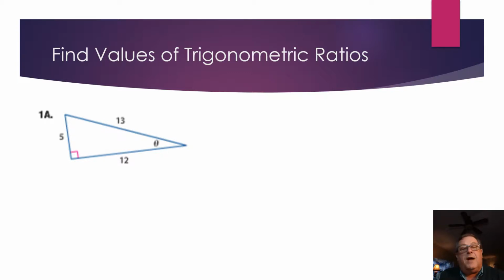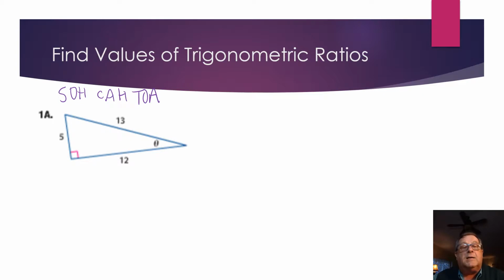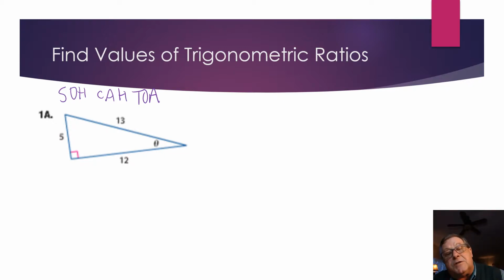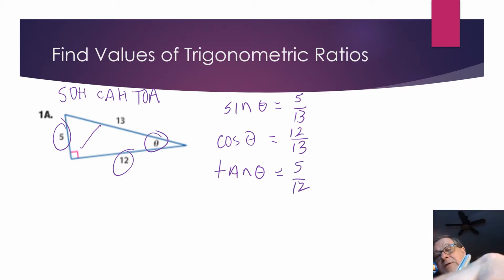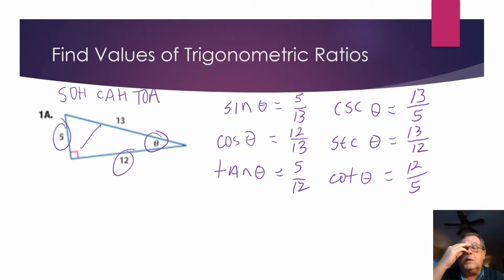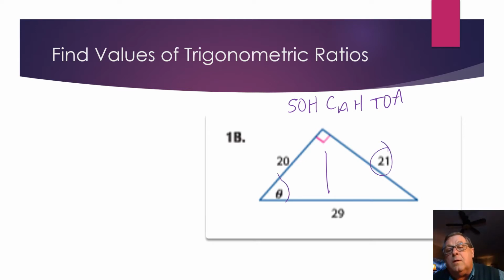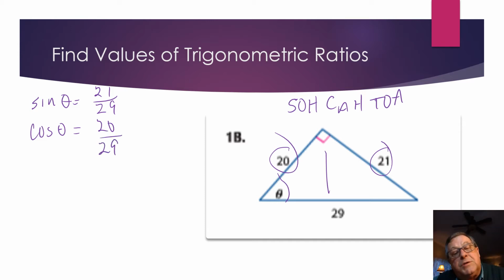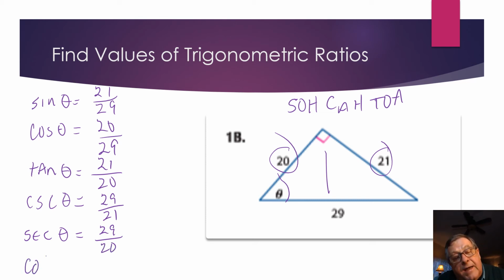Find Values of Trigonometric Ratios